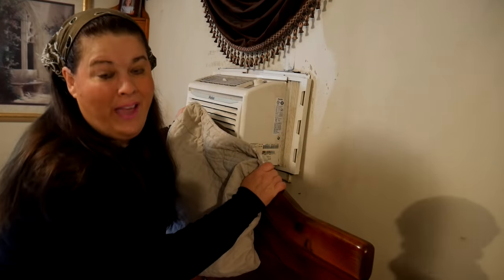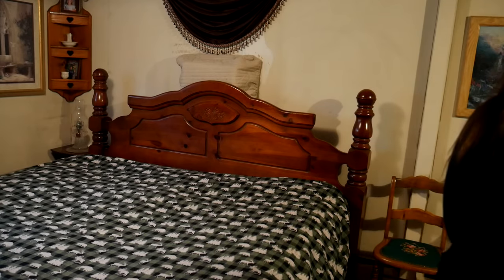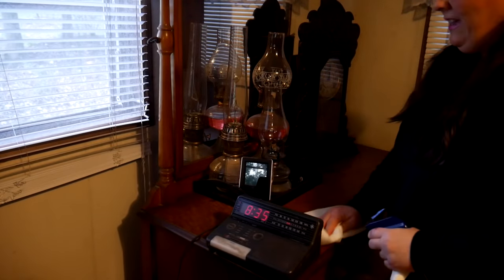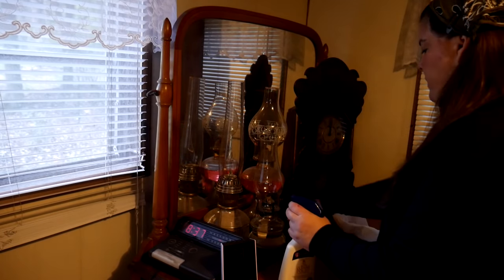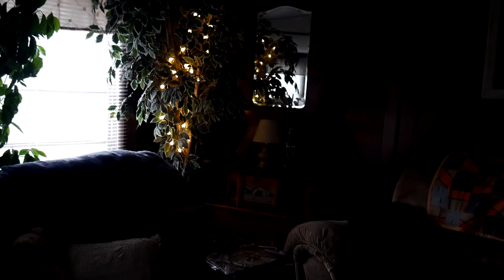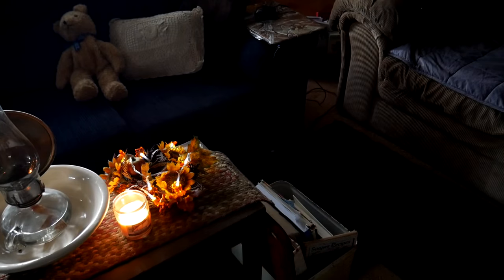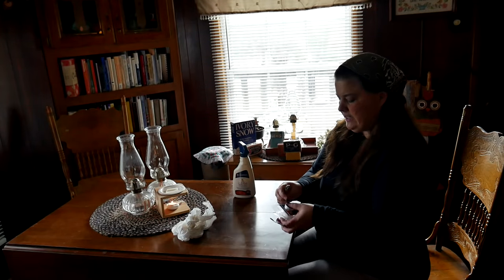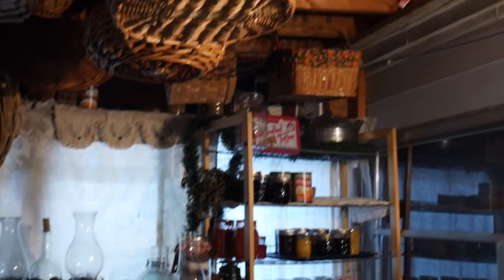How to Keep House Like A Plain Mennonite ,the Simple Plain Home